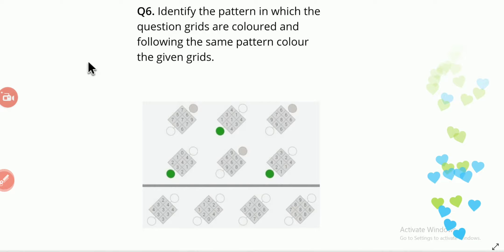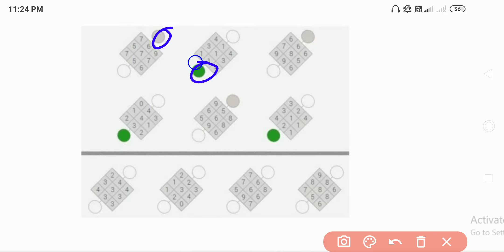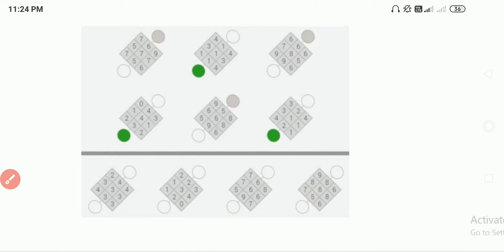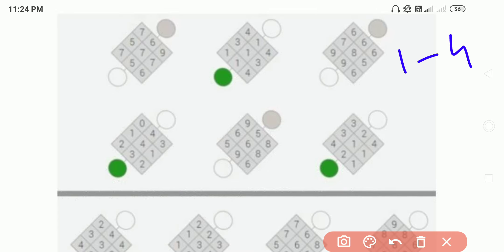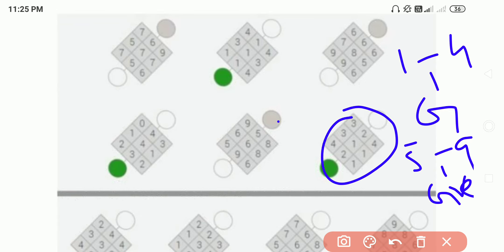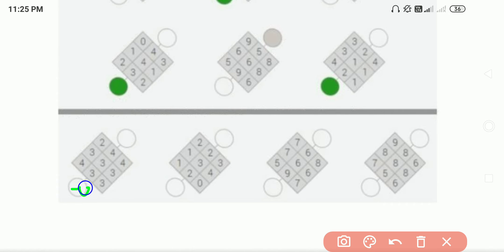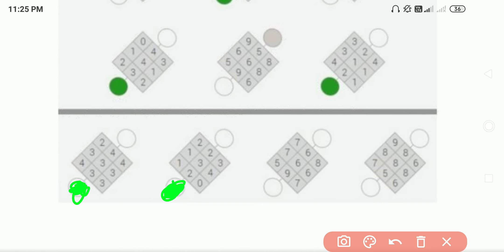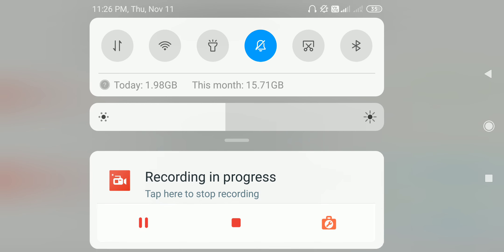This question was Asked In Capgemini Aptitude test| Capgemini recruitment for software engineers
capgimini off campus recruitment for 2021 batch students. capgimini aptitude questions asked in 2021 exams.capgimini recruitment process in 2021.what are the sample question papaers for capgimini off campus recruitments..